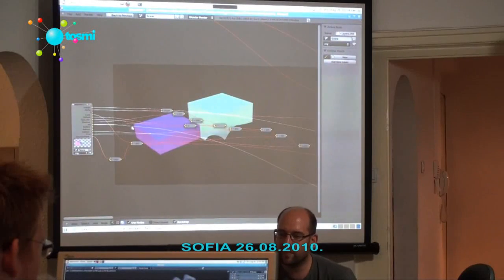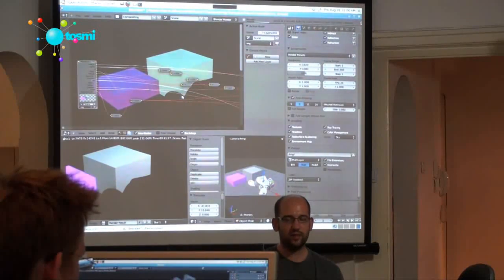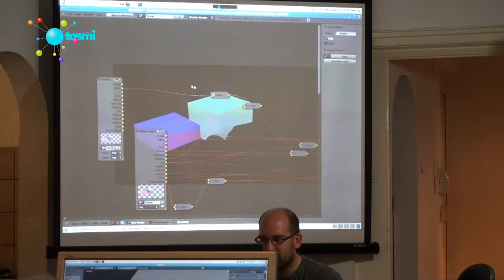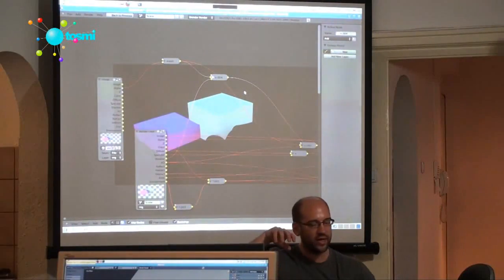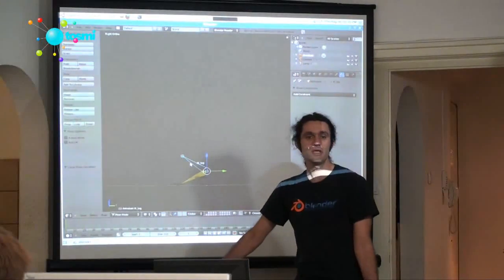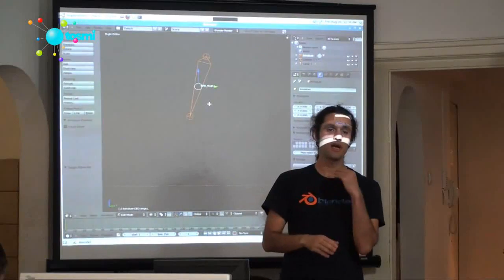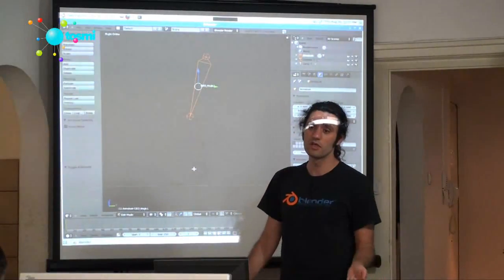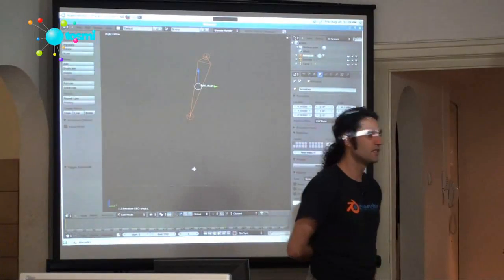TOSMI 2010, Advanced Blender session, 26.08.2010 (Day 4)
Watch trainer Sabastian Koenig and trainer Bassam Kurdali's lates lectures.